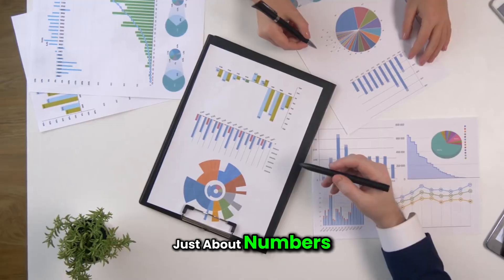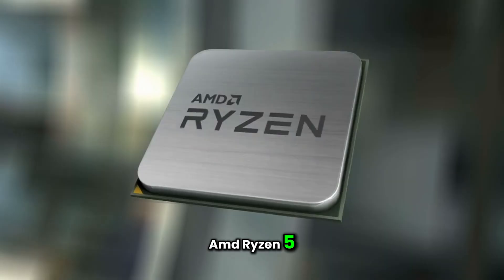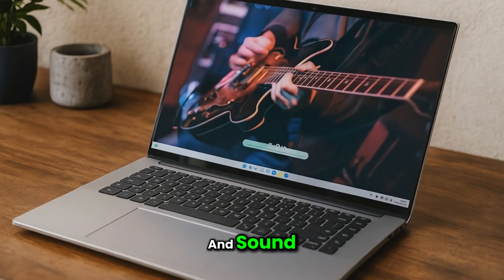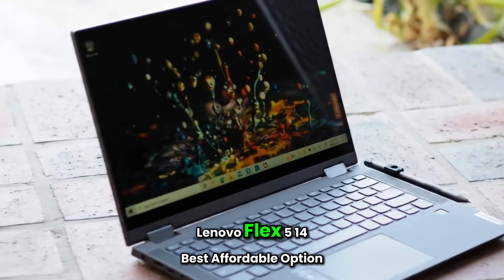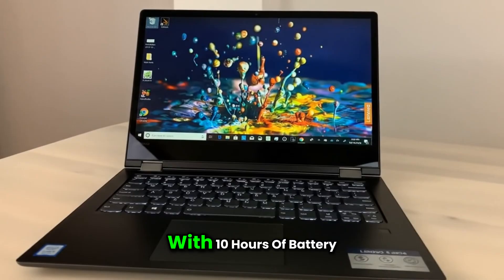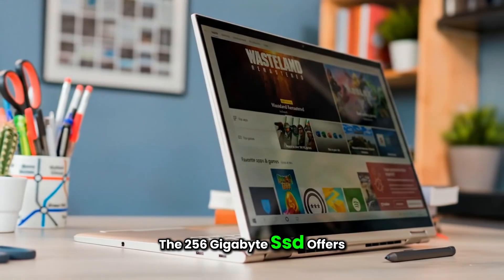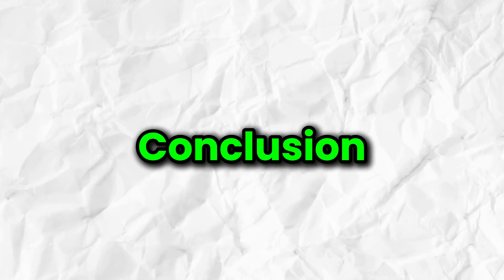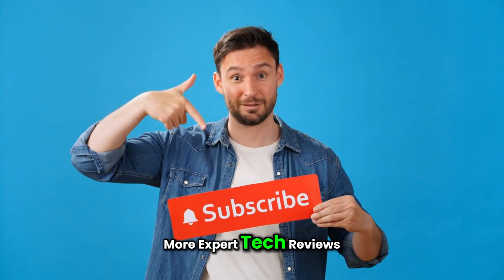Best Laptop for Accounting in 2026📊🧾 | 🔥Top 5 Picks for Finance & Business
🔎 Looking for the best laptop for accounting students or professionals in 2026? Whether you’re an accountant, finance student, or business major, choosing the right laptop is essential for running software like Excel, QuickBooks, SAP, Xero, and other accounting tools smoothly.

In this video, we’ll cover the top laptops for accounting that balance performance, portability, battery life, and affordability. From budget laptops for students to powerful machines for professionals, we’ve got you covered.

🔥 Laptops Detail:

Best Value: Dell Inspiron 16 5635 =

Best Smooth: Dell Xps 13 9310 =

Best Affordable: Lenovo Flex 5 =

Best Budget: Lenovo Yoga C740 =

Best Cheap: Acer Aspire 5 =

⏱ Timestamps:
00:00 - Intro
00:47 - Buying Guide
01:35 - Best Value: Dell Inspiron 16 5635
02:46 - Best Smooth: Dell Xps 13 9310
04:03 - Best Affordable: Lenovo Flex 5
05:04 - Best Budget: Lenovo Yoga C740
06:06 - Best Cheap: Acer Aspire 5
07:24 - Conclusion

TechDoppler is a participant in the Amazon Services LLC Associates Program, an affiliate advertising program designed to provide a means for sites to earn advertising fees by advertising and linking to Amazon.com. As an Amazon Associate, we earn from qualifying purchases.